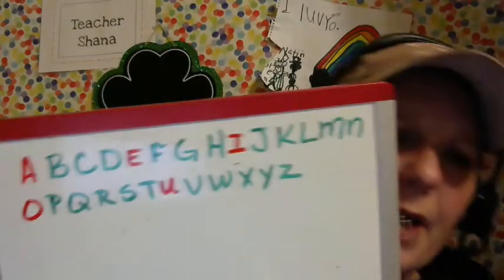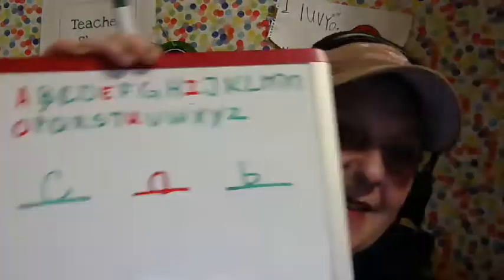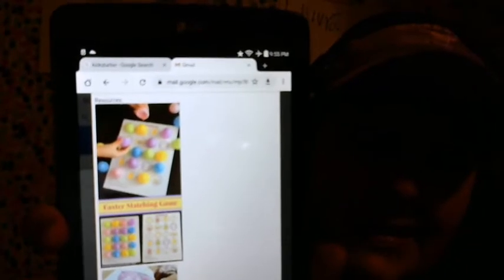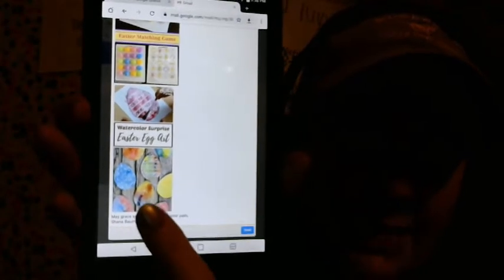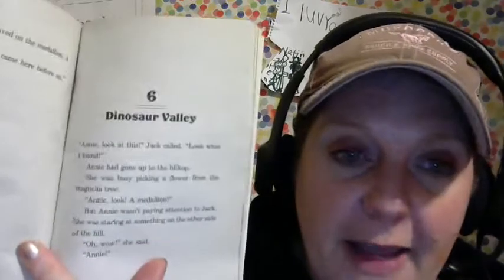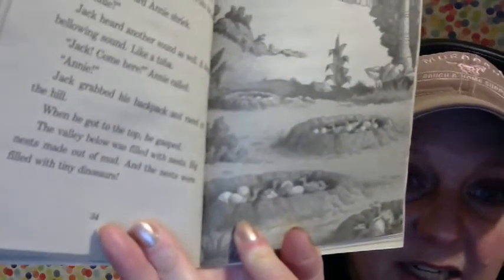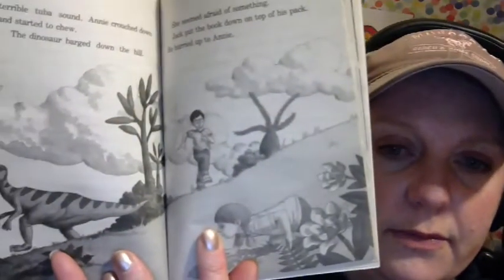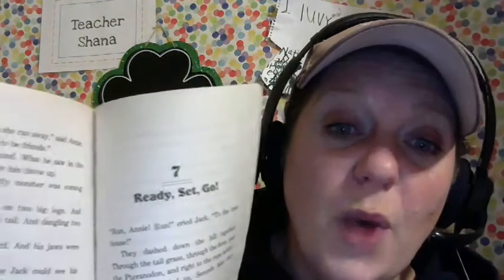Week #3, Lesson #1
CVC word game, Easter fun